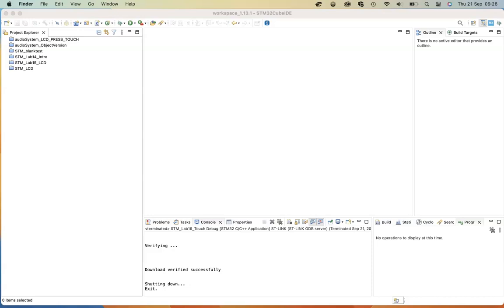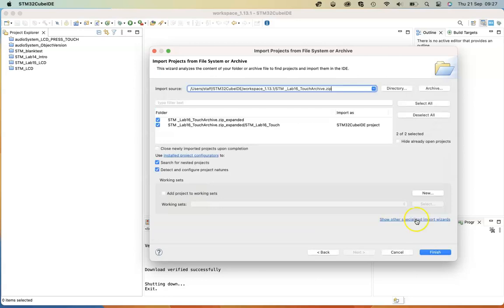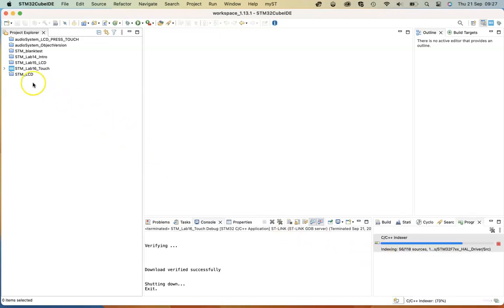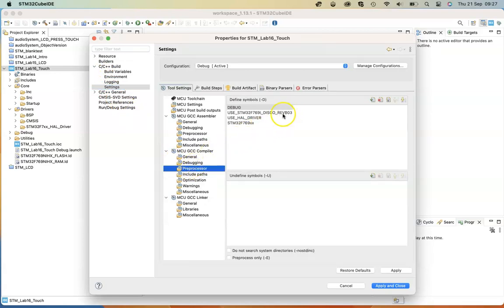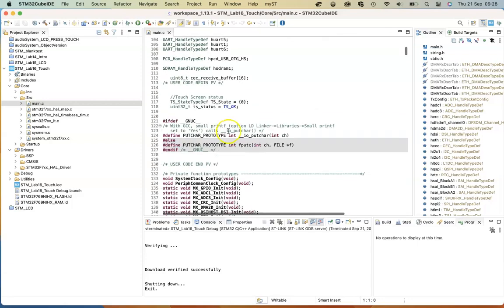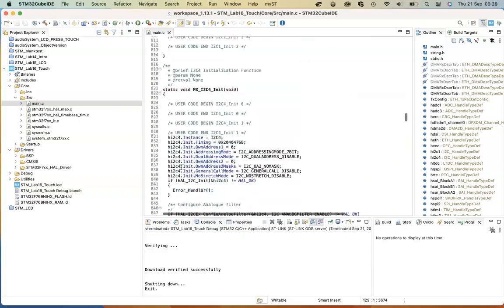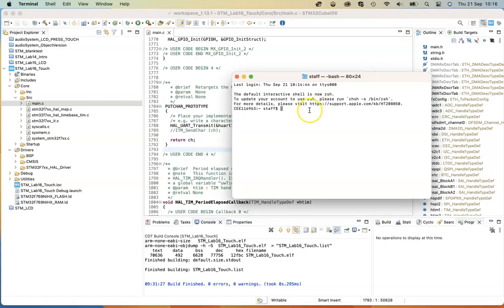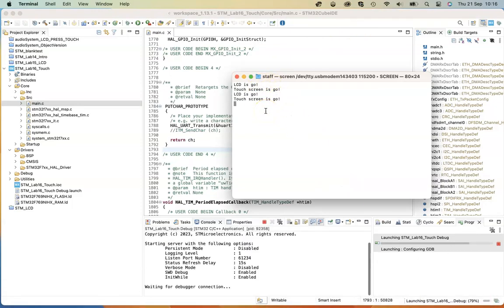STM32F769I DISCO Part 3 Touch Screen Setup and Printf debug using the UART. STM32 Tutorial.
This video demonstrates code to enable the Touch Screen capability of the STM32F769I-DISCO development board.  There is also a demonstration of using the UART for sending debug information to a serial monitor.

STM32CubeIDE V1.13.2,  MCU FW7 v1.17.1,  Demoed on OSx running Ventura 13.3.1 and Terminal for debug.